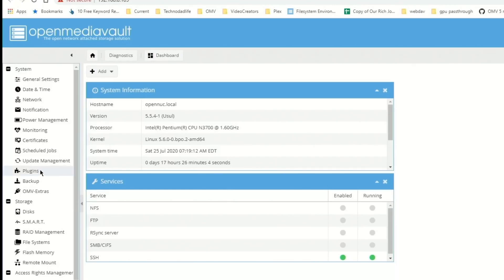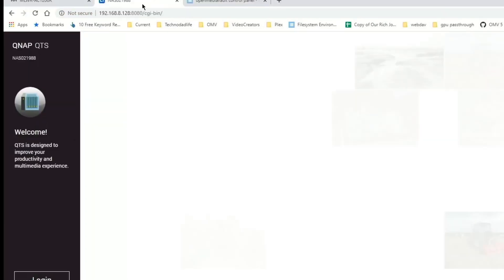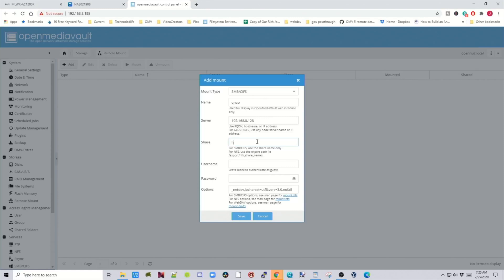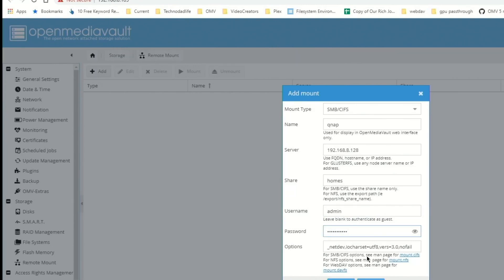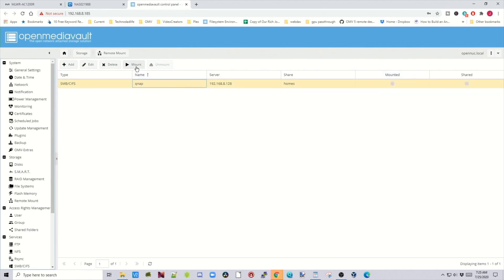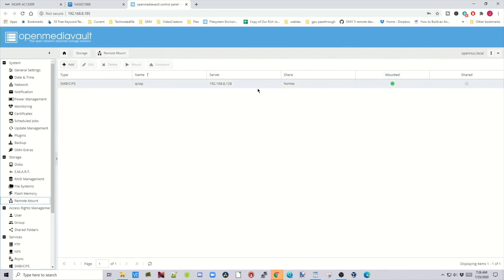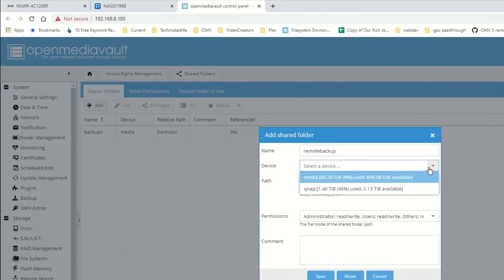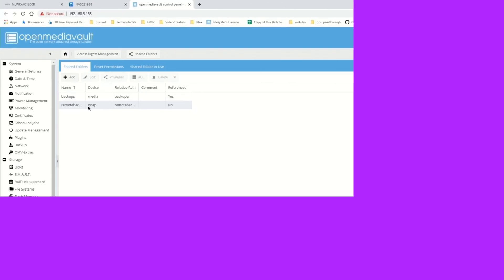Remote Mount Server Shares with Openmediavault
We will mount remote shares from another server and access them through Openmediavault.